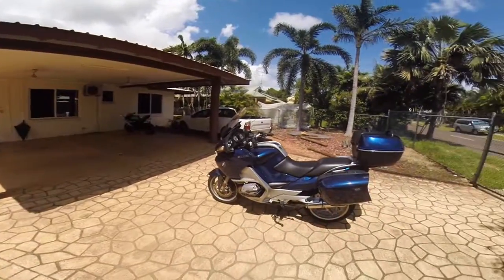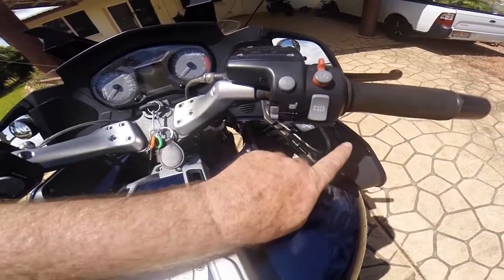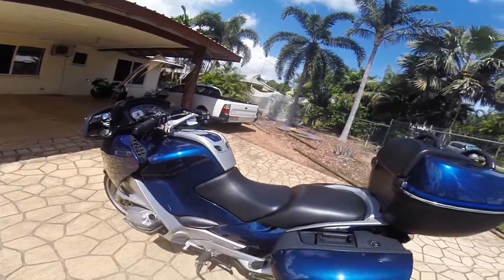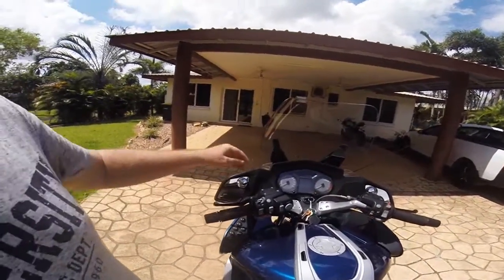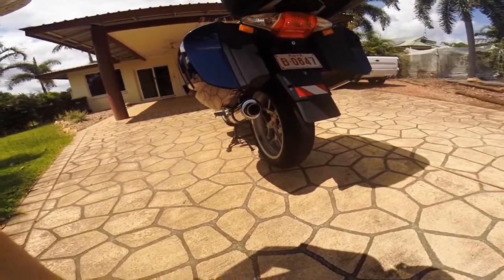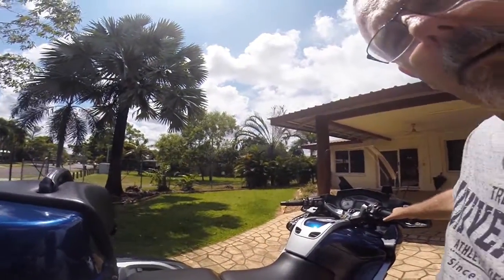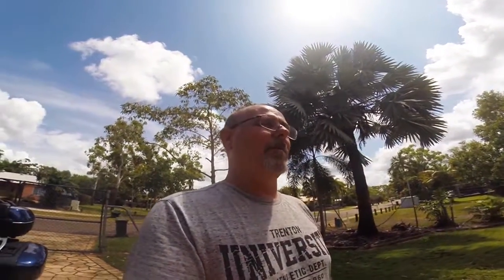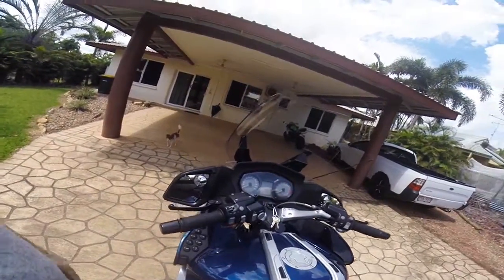Walk Around my 2007 BMW R1200RT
My Favourite Saying.

Livin The Dream, Ride Safe and Keep It Real.

Safety Gear:
Helmet: Shark S900 Glow, Gloves: BMW GS Pro
Jacket: Berik Racing, Boots: BMW Motorad.
Communication Equipment:
Sena 10.11 Bluetooth Headset - Paired to Samsung Phone utilising GPS, receive and make calls and very useful Intercom between riders with range of up to 1.2klms in plain site.
Camera:
GoPro Hero 3+ Black Addition
Bike I Ride:
2007 BMW R1200RT